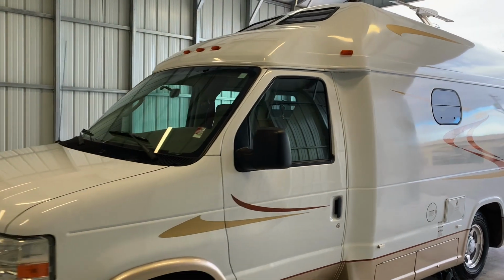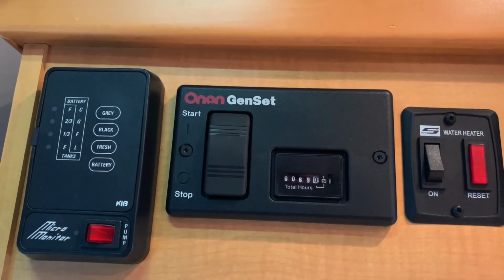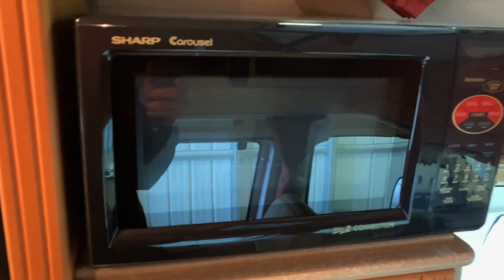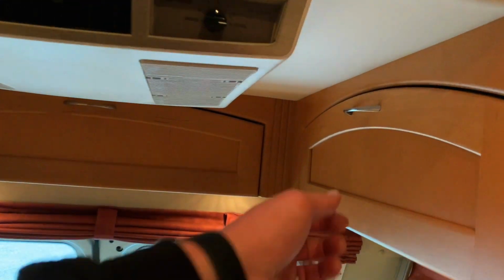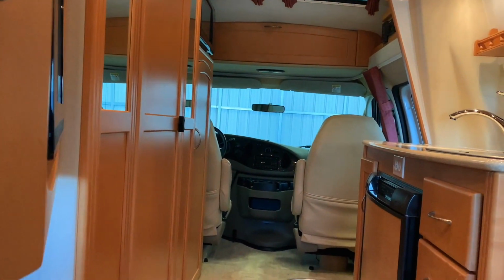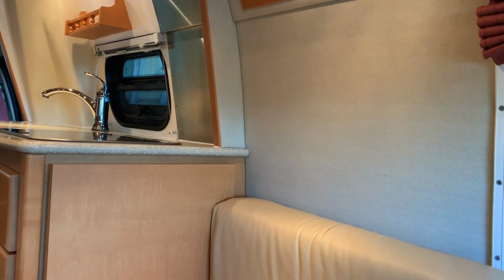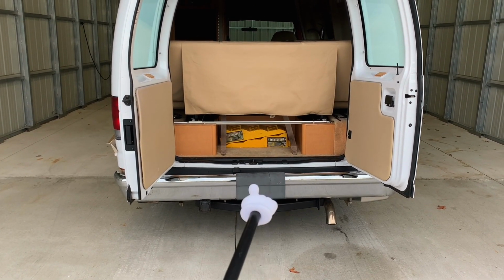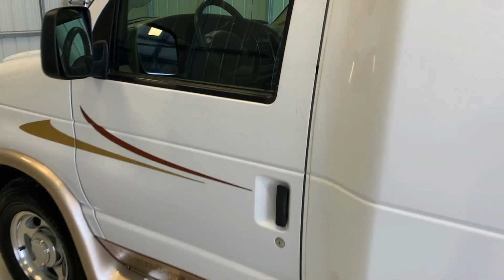2008 Pleasure-Way Excel-TS Class B Motorhome SOLD SOLD SOLD truckandrv.com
This RV has been sold - check out truckandrv.com to view our current inventory with pricing, or check out our "Current Inventory" playlist here on YouTube